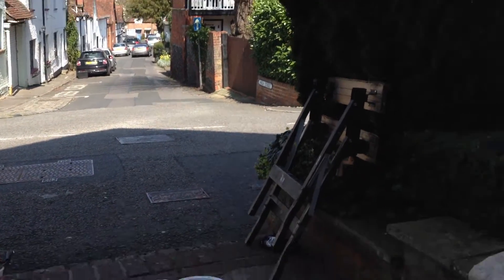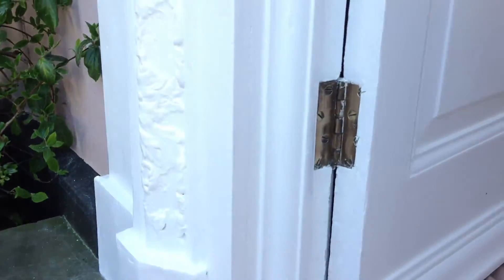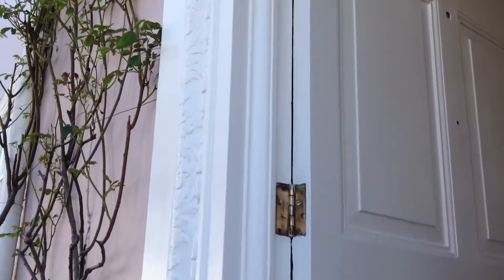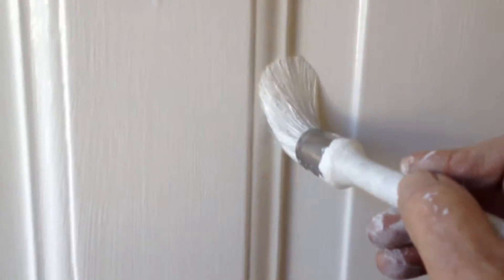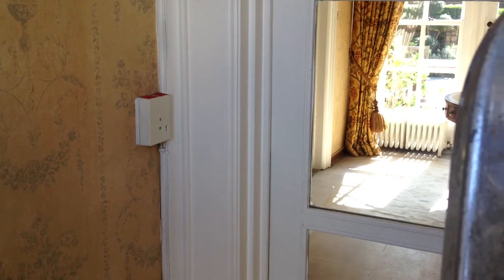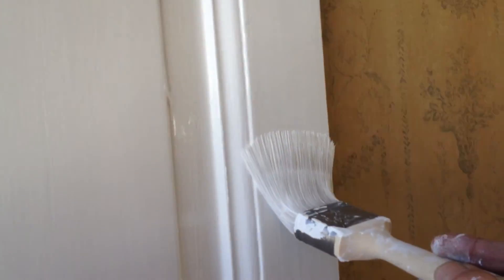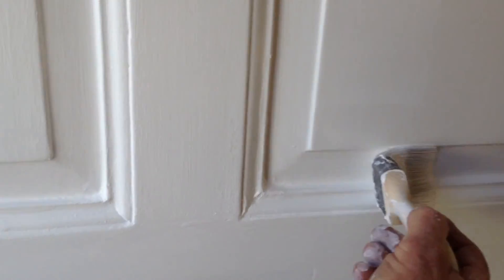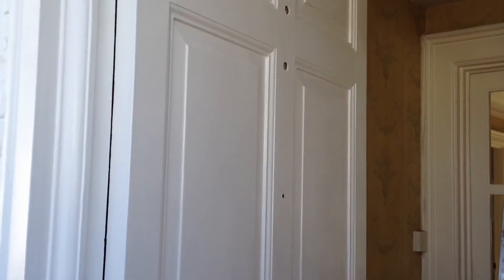Handyman Diary Door Trimming after new carpet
via YouTube Capture Handyman Diary   Door Trimming after new carpet